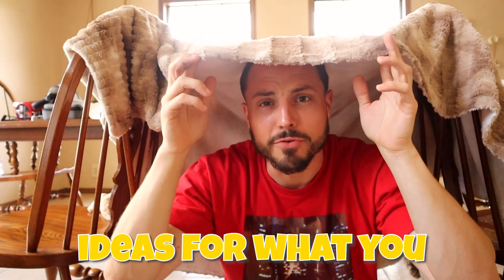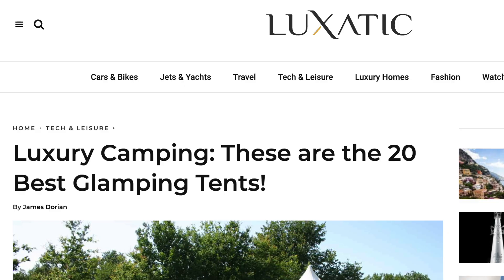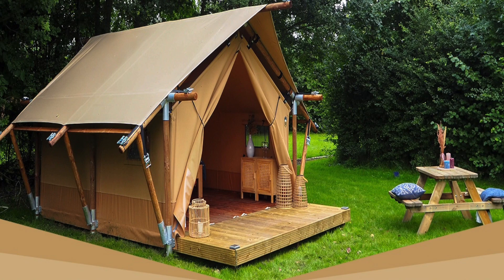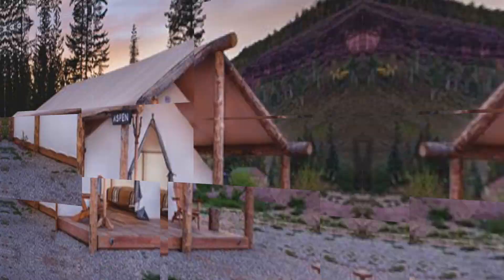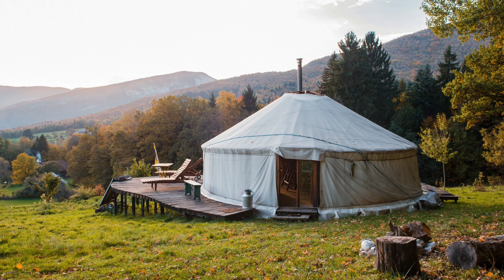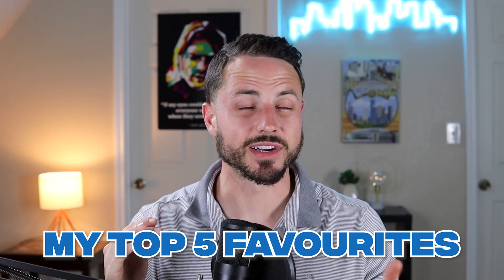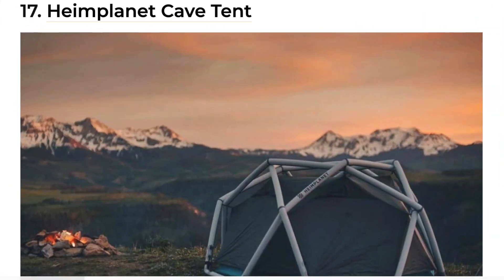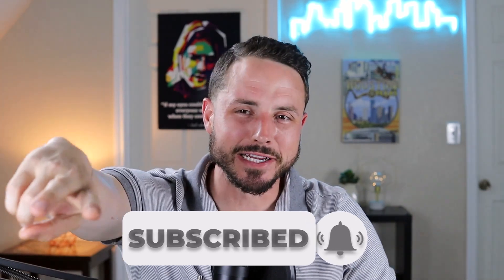Best Glamping Tents To Use In 2023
Whether you are looking to start your glamping business or just simply enjoy nature in a bit more luxury, than look no further than one of these tents on the list from Luxatic

I break down what type of tents can be used to get your glamping site setup and what materials are best to use. Let's talk about